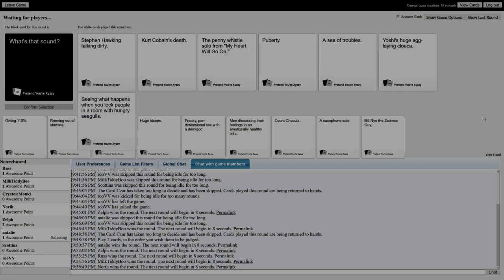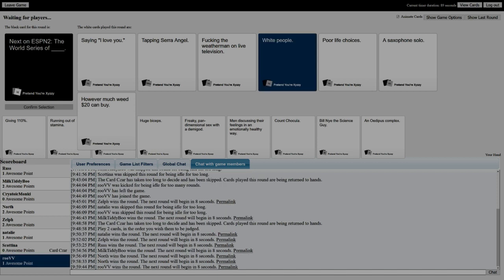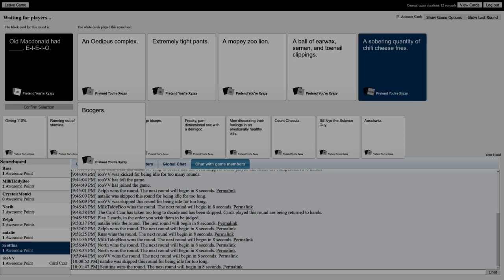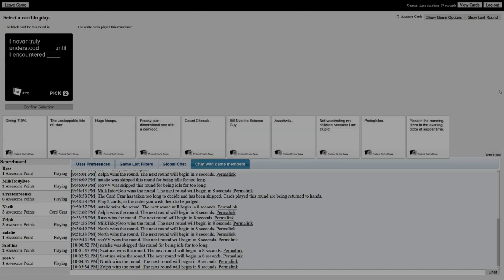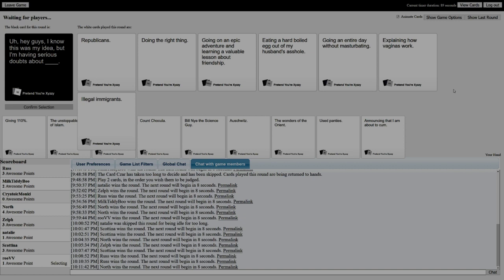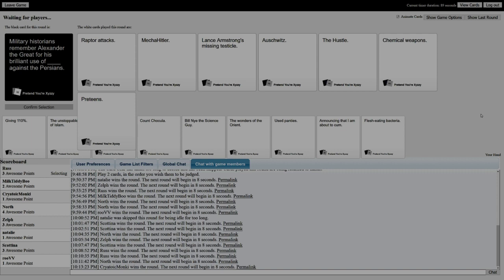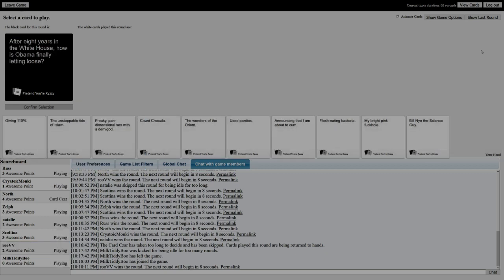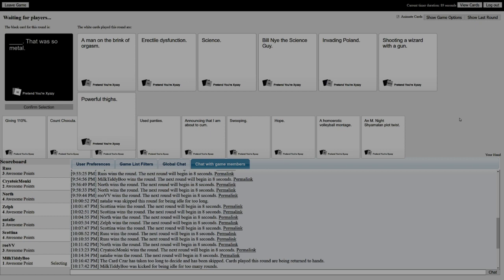Lit Night with Cry and Russ [04/13/19] [P3]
Pretend You're Xyzzy